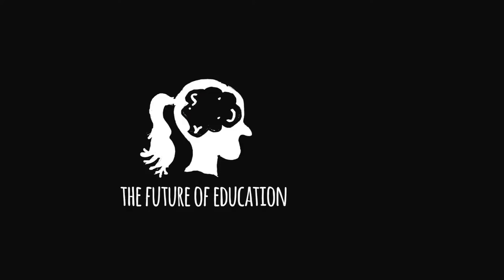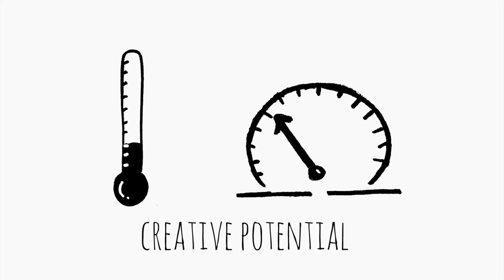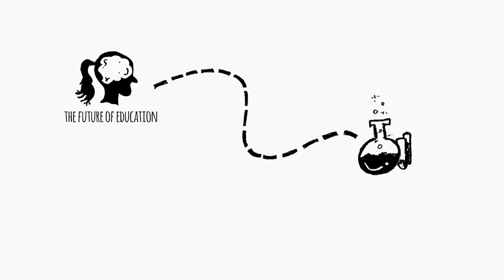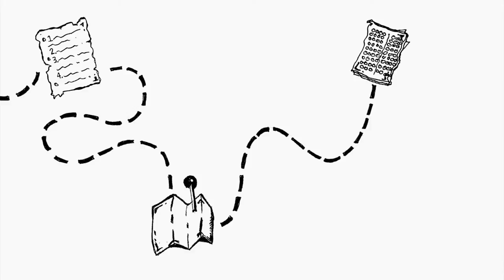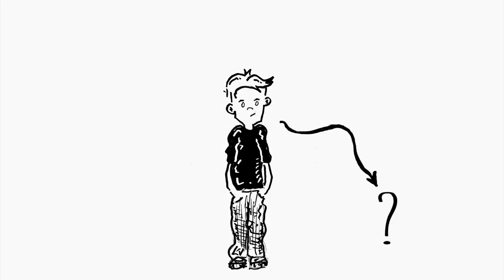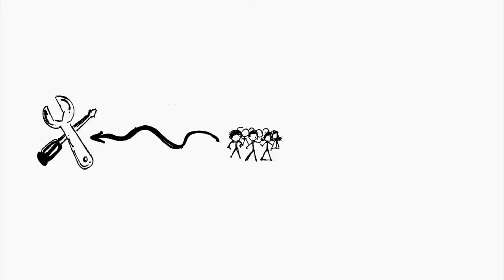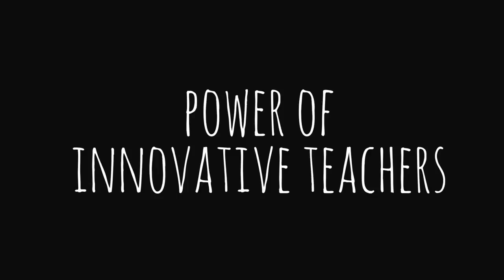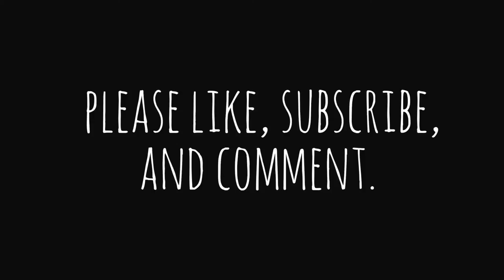This Is The Brand New Future Of Education